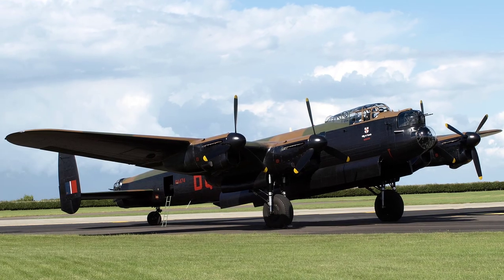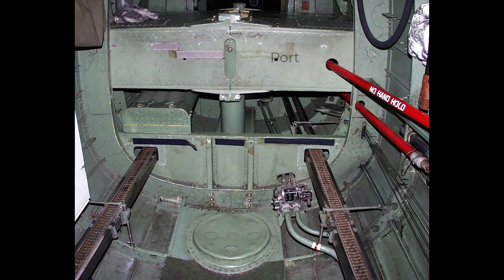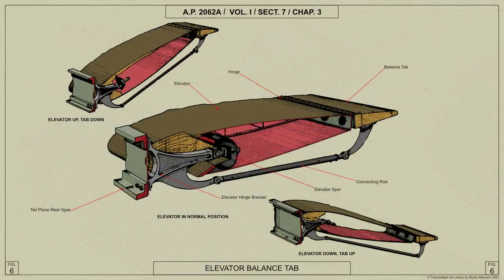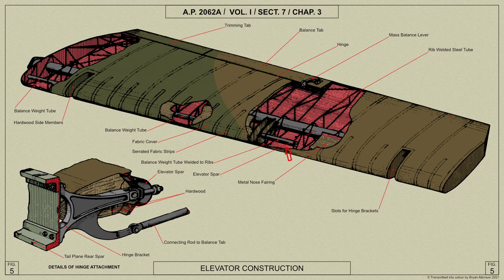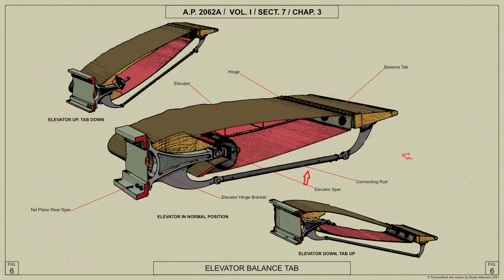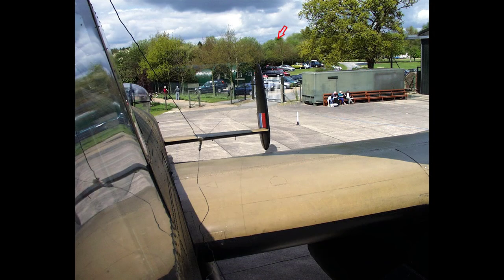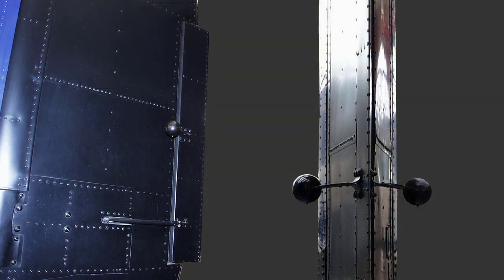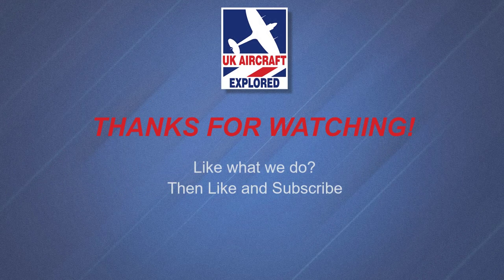Avro Lancaster – The Tail Unit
Here, we shall look at the Avro Lancaster Bomber’s Tail Unit. We shall be covering the Tail Plane, Elevator, Tail Fin and Rudder. We shall look at wartime diagrams and photographs helping to tell the story. We shall refer to extracts from the wartime Air Ministry manuals.

So sit back, as we take you on a tour of the Lancaster’s Tail Unit, as we embark on a journey aimed at promoting UK Aviation Heritage.

Table of Contents:

00:00 - Introduction
00:33 - Tail Unit Overview
01:33 - The Tail Plane
03:39 - The Elevators
05:05 - The Elevator Trimming Tab
05:28 - Elevator Balance Tab
05:53 - The Tail Fins
07:07 - The Rudders
08:01 - The Rudder Trimming Tabs